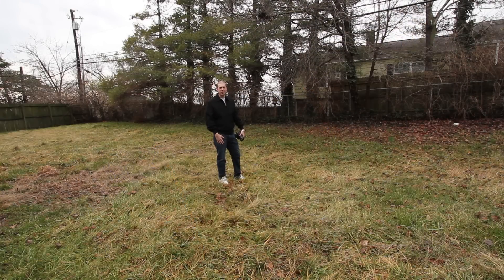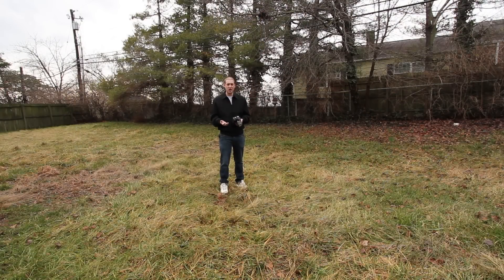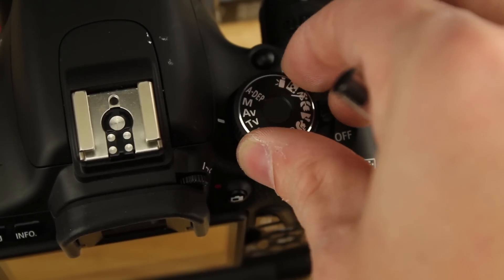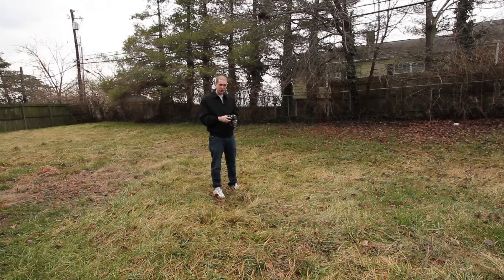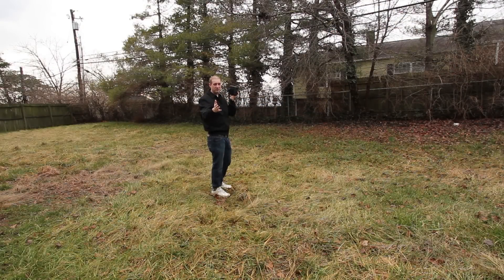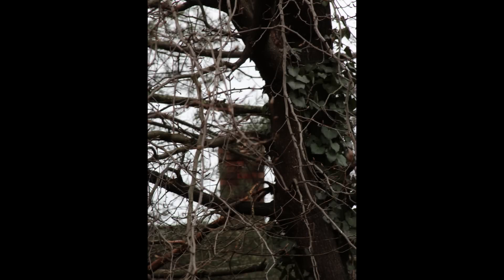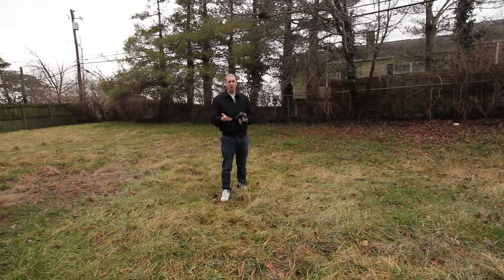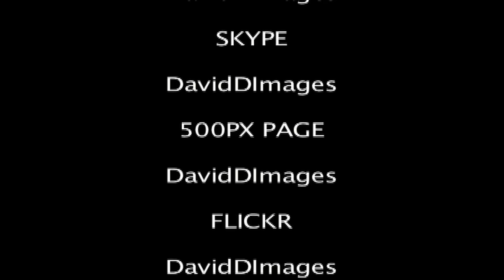Photography Basic 101 Tips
In the video I go over how to get your exposure right for different shots in different settings. Why chimping is good if you are just starting out as a photographer. How to get a shallow depth of field or a very focused shot. I also go over auto focus points as well.

SKYPE
DAVIDDIMAGE